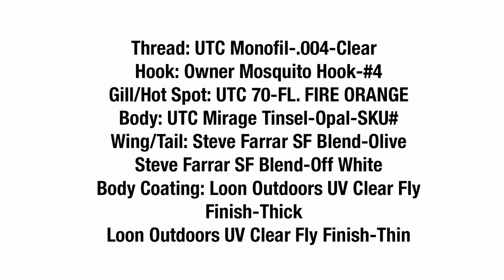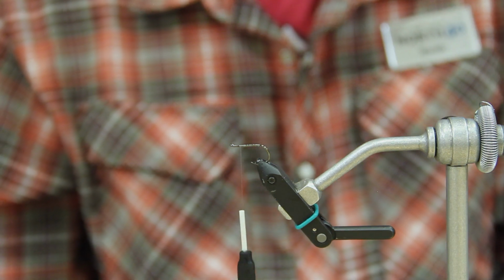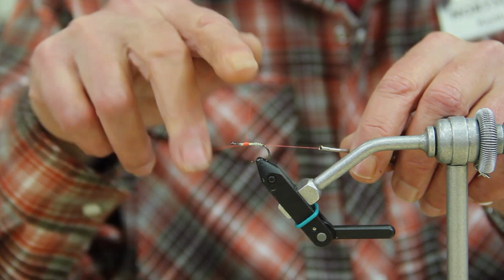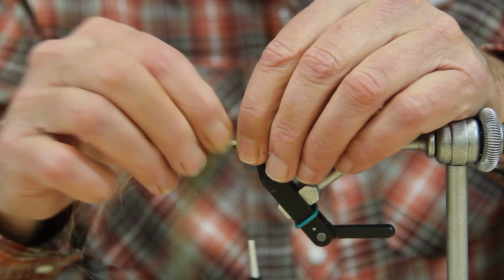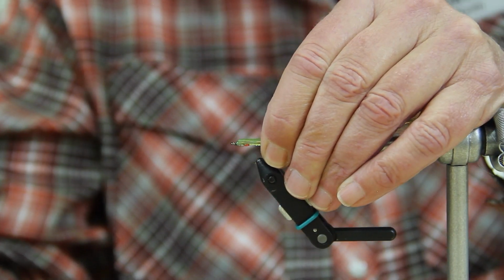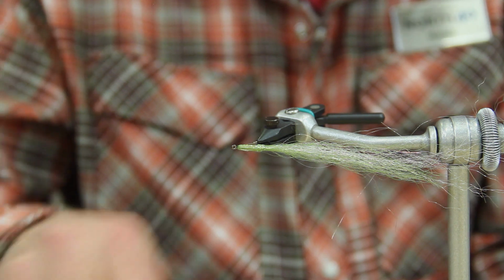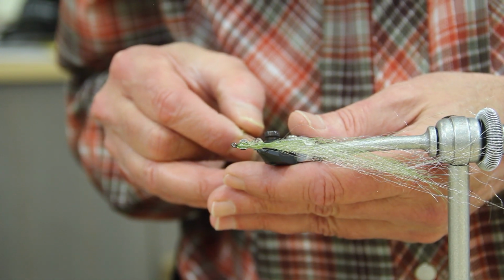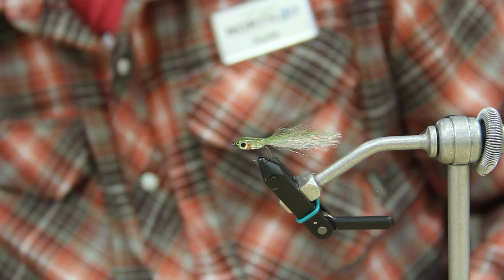Learn How To Tie The Lake Candy Minnow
If you have been around me much, you would know I’m a big fan of minnow patterns. There is just something about fishing for predatory trout that I like. In my opinion the strikes are vicious and hard hitting. So, with that being said I'm always looking for new patterns to tie and use.
If you have ever fished for searun cutthroats in the Puget Sound or the other types of sea going trout, then I’m sure you are familiar with the bait fish pattern called the Surf Candy. Awhile back I was looking at some tying videos on that pattern and thought to myself if I downsized it, I could adapt it to for use in our local waters and that is what I did.• I’ve had great success with it at Omak Lake as well as most of the other waters I have used it in. For the most part it is easy to tie with the most time-consuming part being the application of the UV resin.